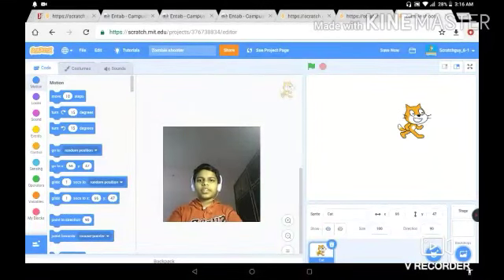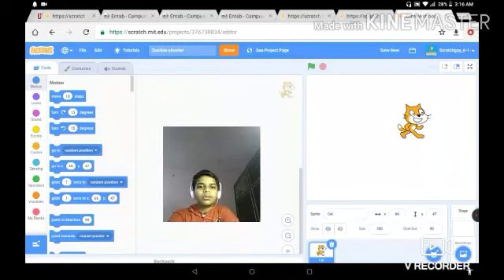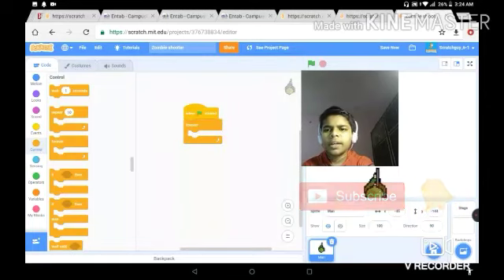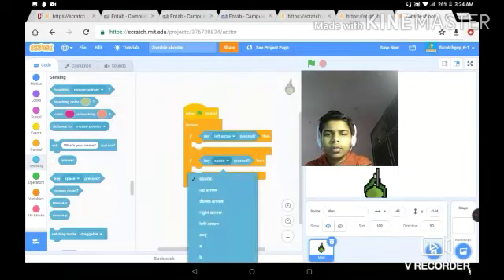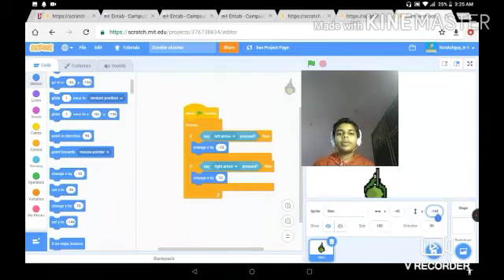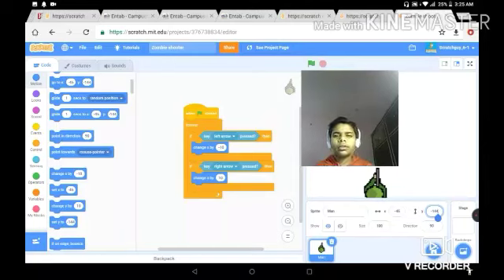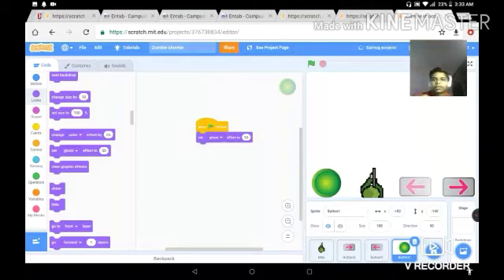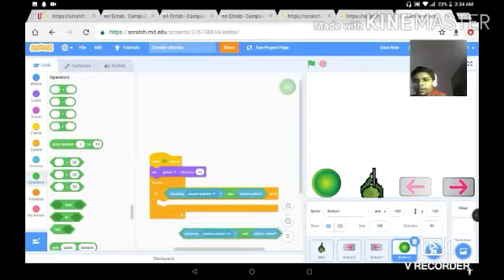Making a Zombie Shooter game on Scratch. #1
In this video I am gonna show you how to make a Zombie Shooter game on Scratch.